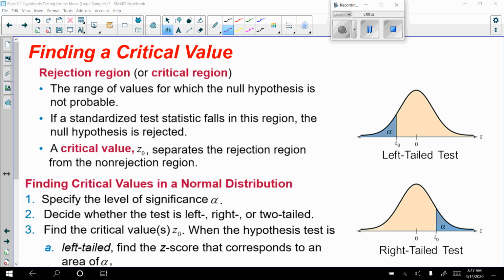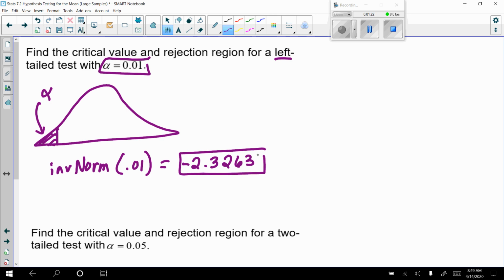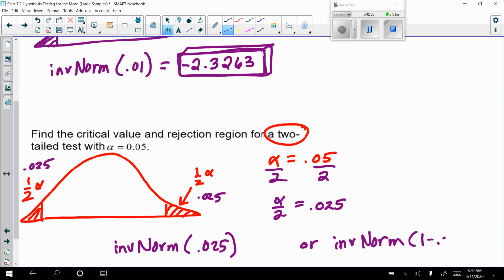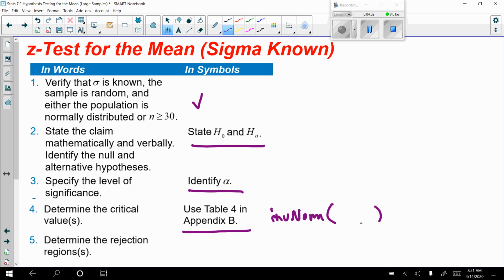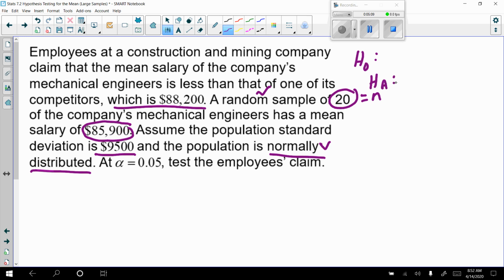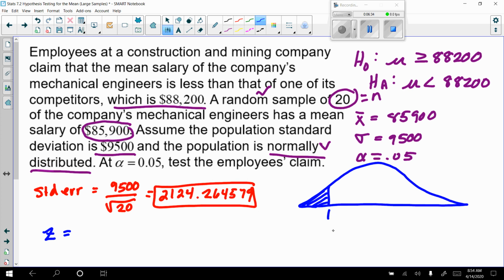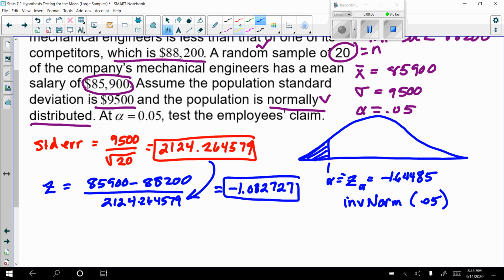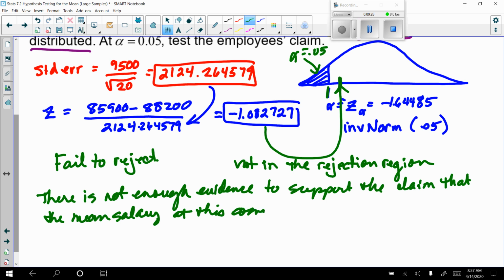Stats 7 2 Video 4